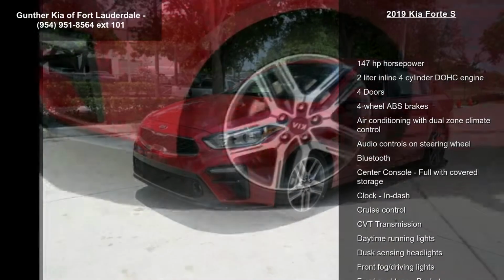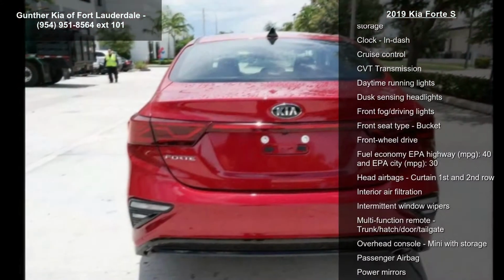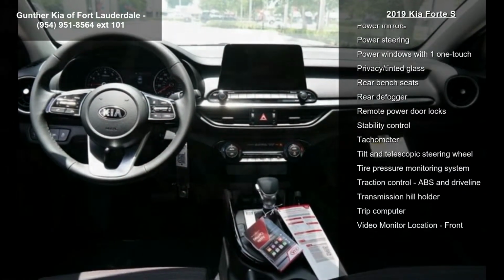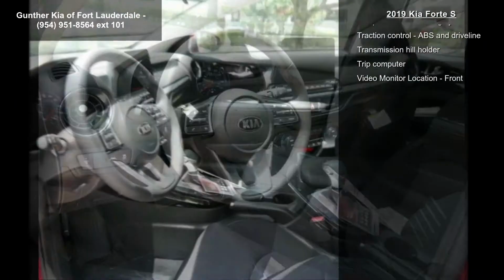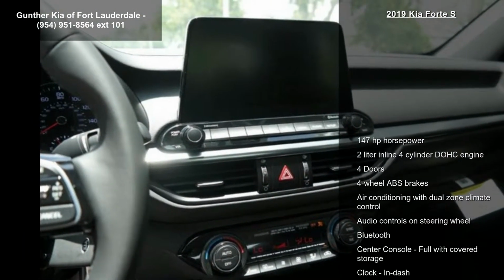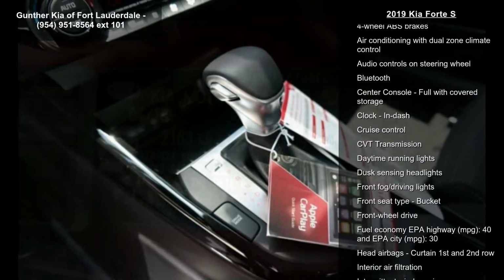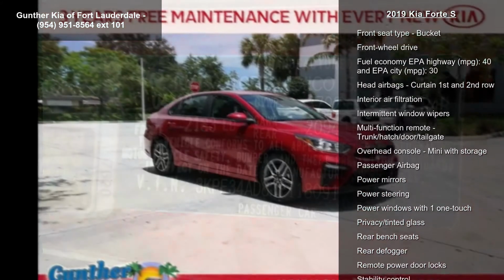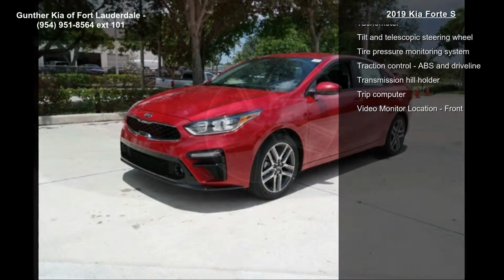2019 Kia Forte S